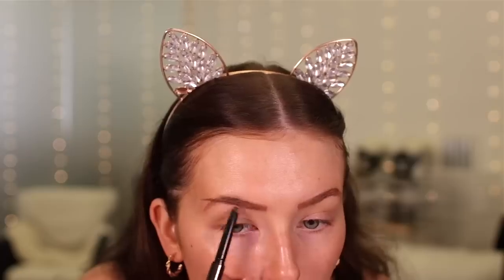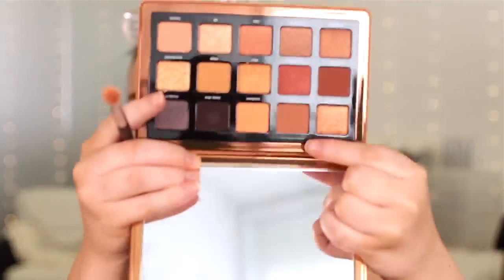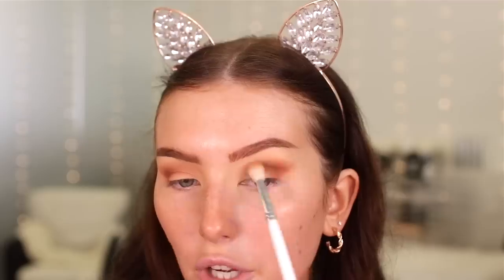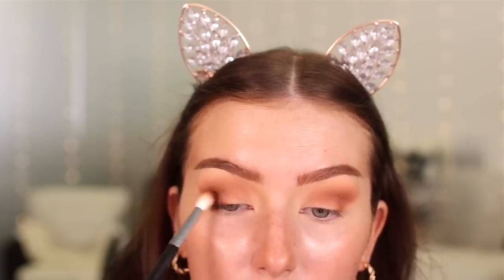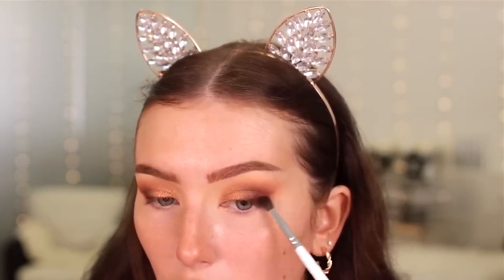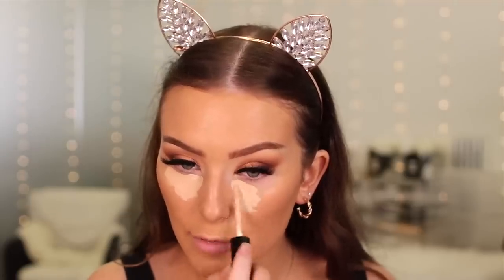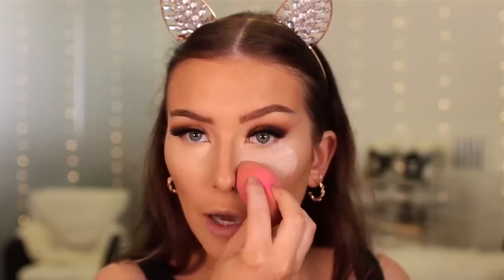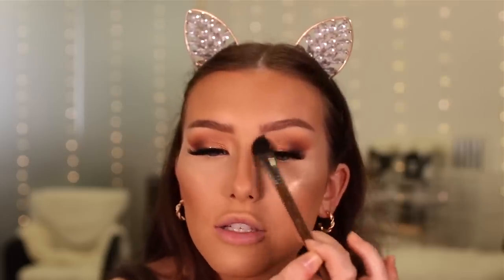Testing EXPENSIVE Brands! Pat McGrath, Natasha Denona & More! | Hannah Renée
Hey bbys! Thought we'd test out some new products I picked up recently from Natasha Denona, Pat McGrath, Charlotte Tilbury, Hourglass and more! Let me know what makeup video you want for next Tuesday!

Hannah Renee
Carbon Creative Ltd
Tomorrow
MediaCityUK
Salford, Manchester
M50 2AB